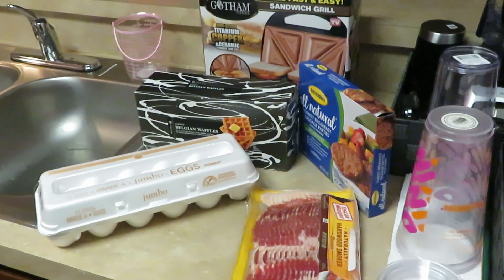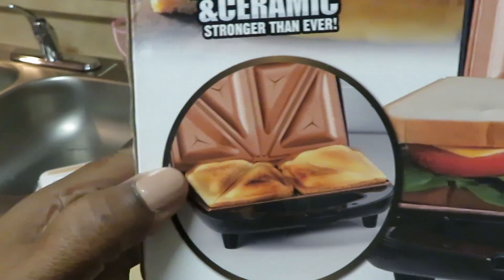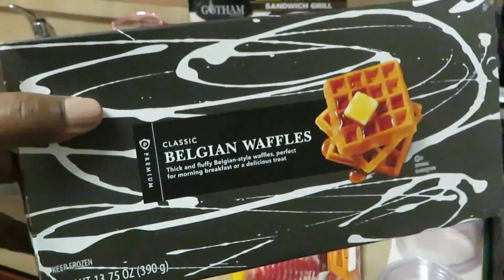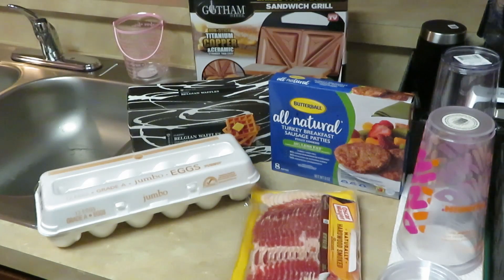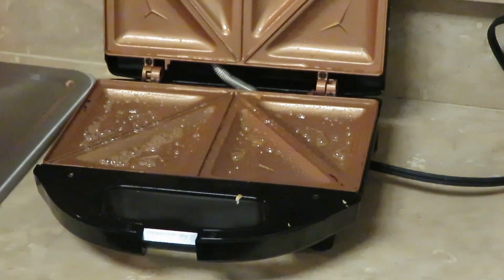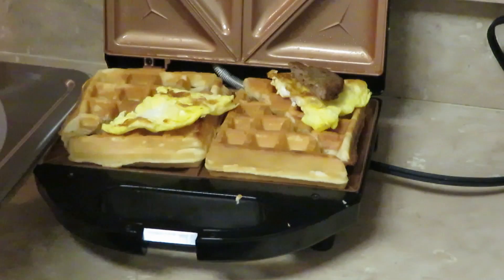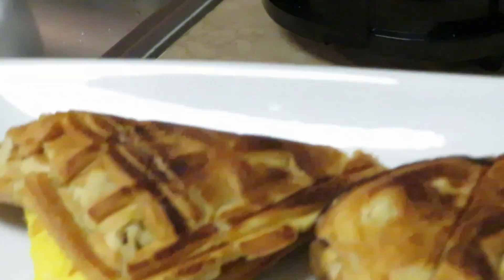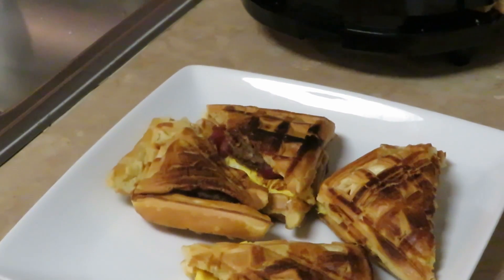Stuffed Waffles | Arickamisha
Quick Breakfast Idea:)